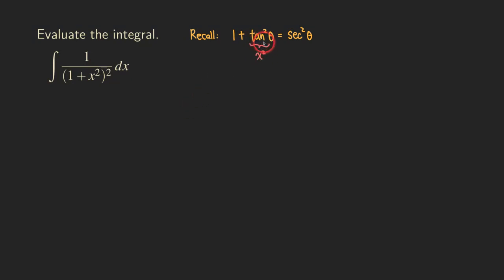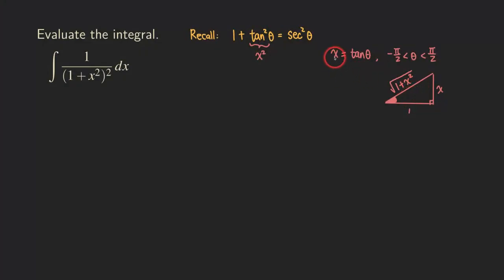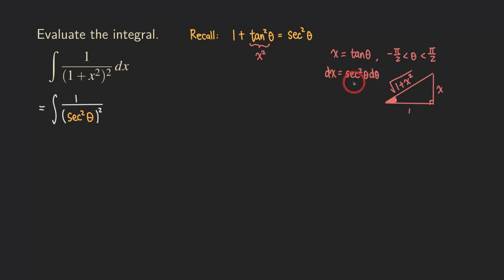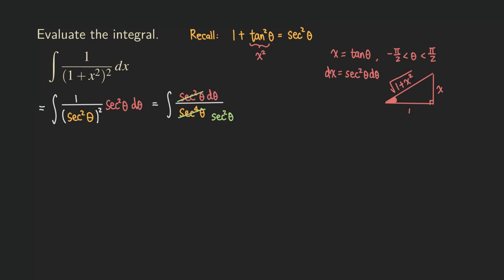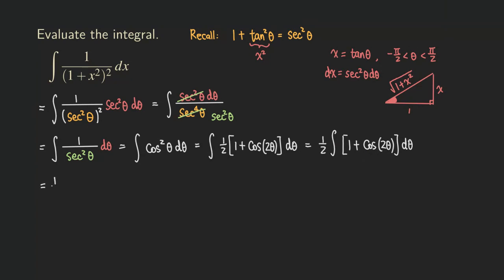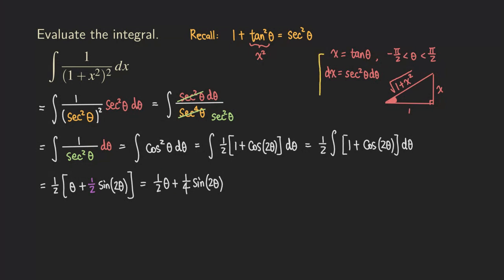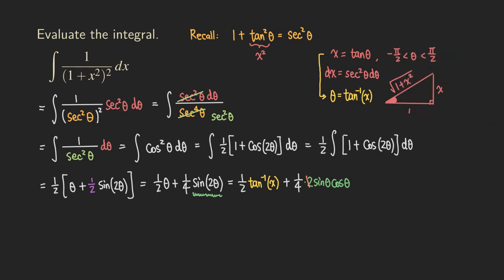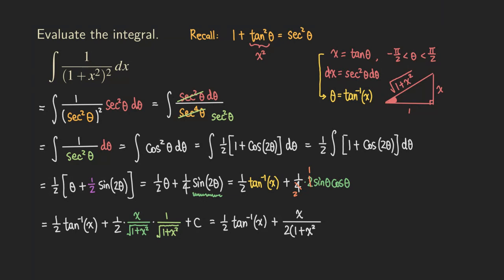Trigonometric Substitution with no Square Root - Who Said We Must have a Square Root?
Who said we must have a square root to use trigonometric substitution to integrate? 🙄

This is an example without a square root, yet we can still use trigonometric substitution on.

Depending on the form of the expression inside the square root, we will make the following substitution using a trigonometric function:

For A^2 - X^2, we use X = A sinθ.
For A^2 + X^2, we use X = A tanθ.
For X^2 - A^2, we use X = A secθ.